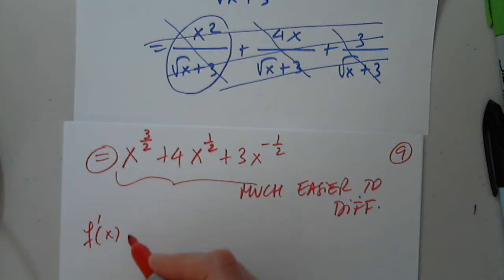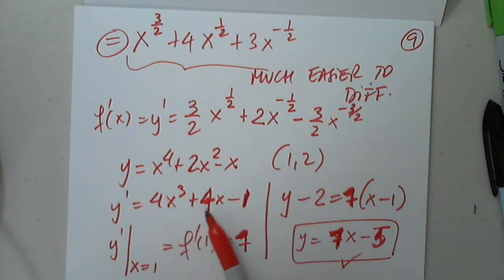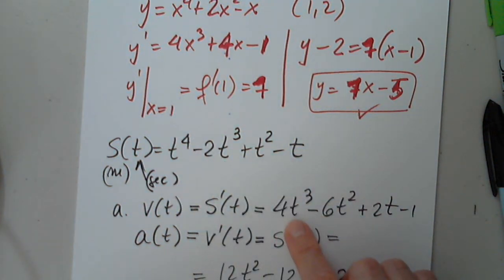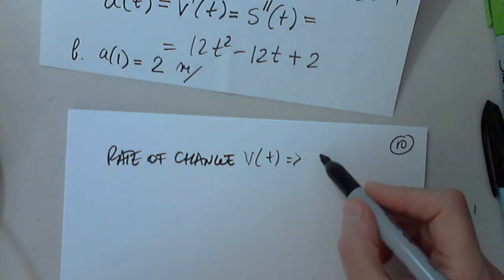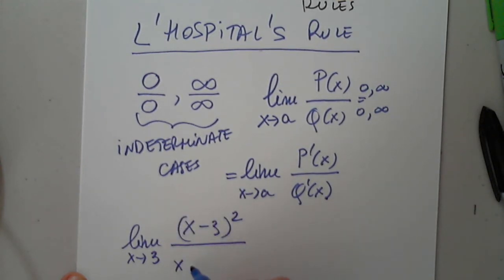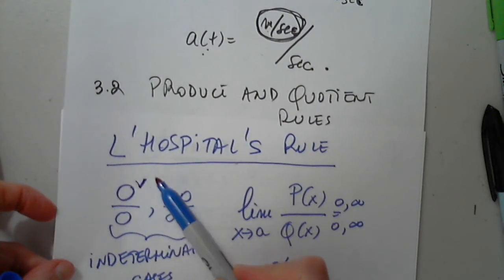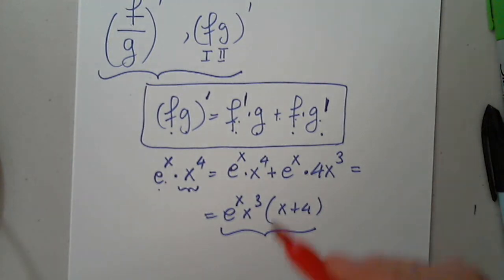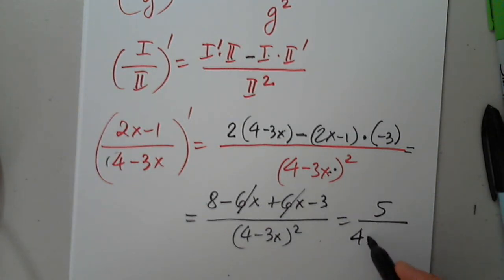MAT 191 SECTIONS 3.1 - 3.2 PART 4 MARCH 1